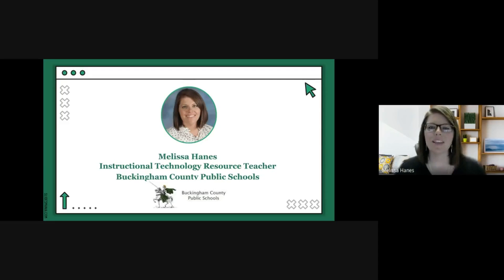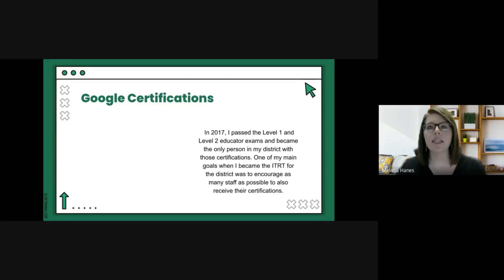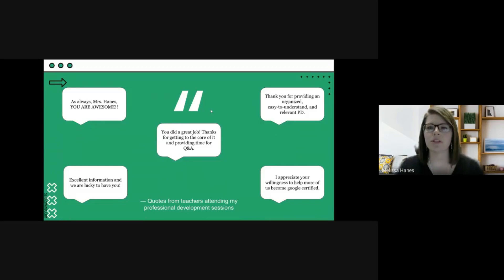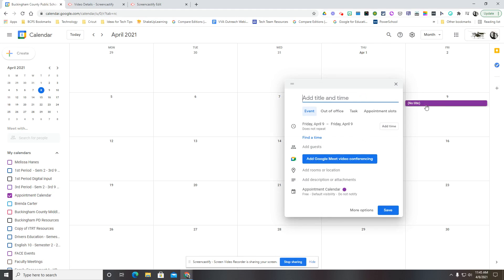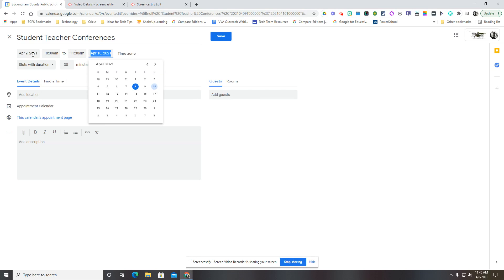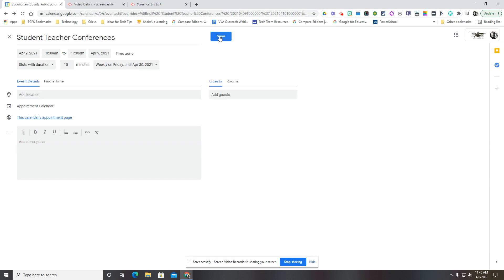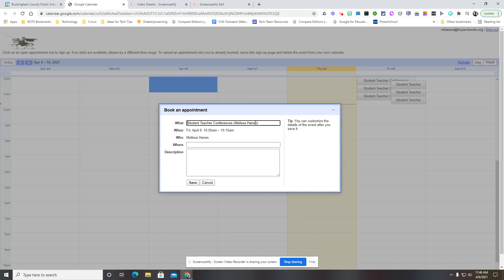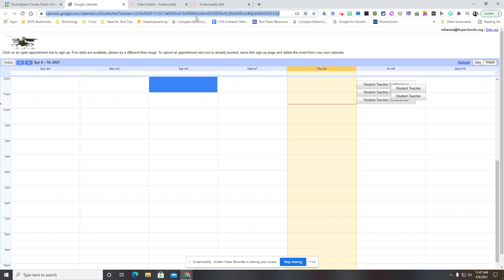Google Certified Trainer Video - Melissa Hanes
Google Certified Trainer video for application.